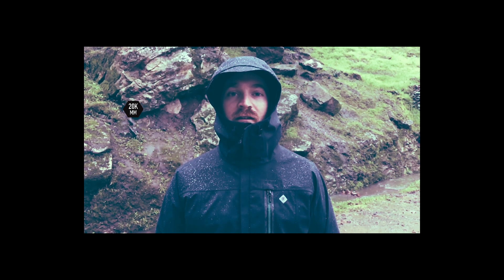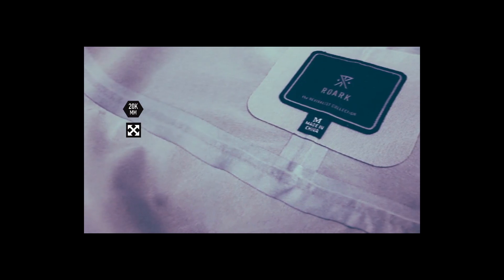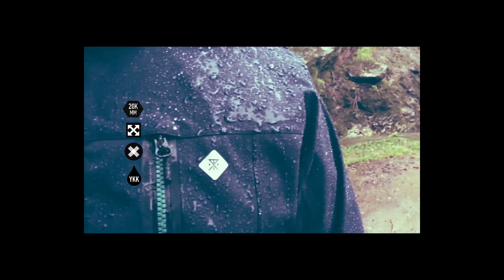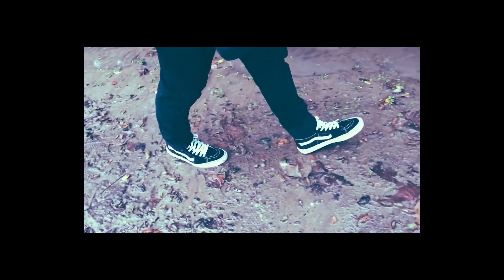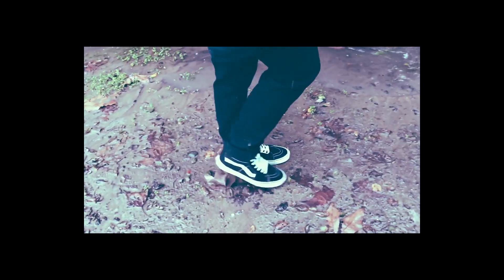The Savage 3-Layer Jacket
The Savage has found Valhalla! We’ve fully realized the potential of our most functional piece in the redesigned “Savage” jacket. It’s 20K water proofing and 20K breathability with fully taped seams and laser welding make it the only jacket you’ll ever need whether you sweating out a monsoon or braving sleet.

Roark men's Revivialist Collection jacket
3-Layer PU Lamination
3-Layer Membrane
20,000 mm Waterproofing
20,000 mm Breathability
YKK Zippers
YKK Aquaguard Hand Pocket